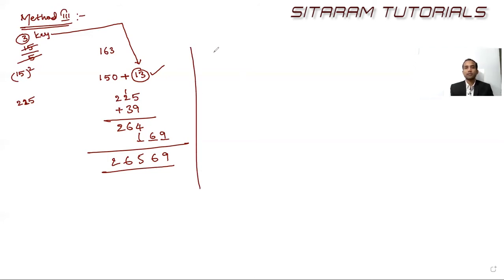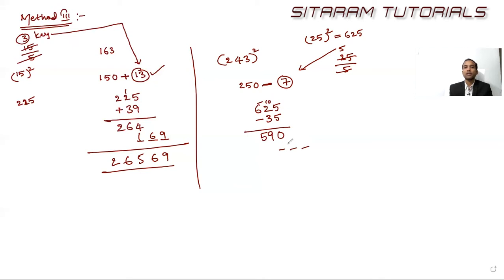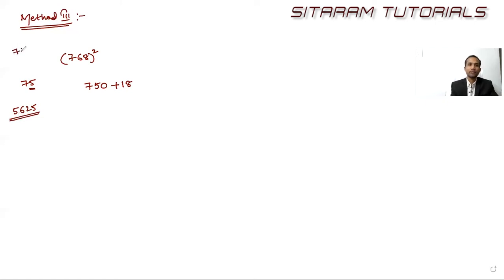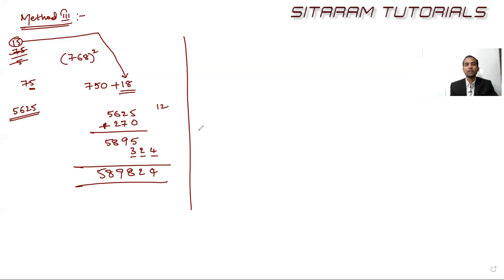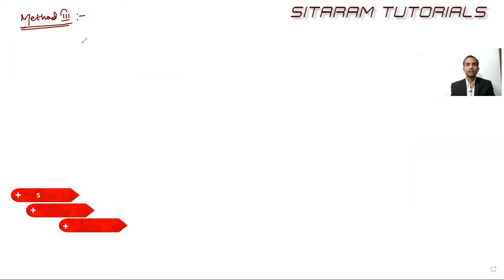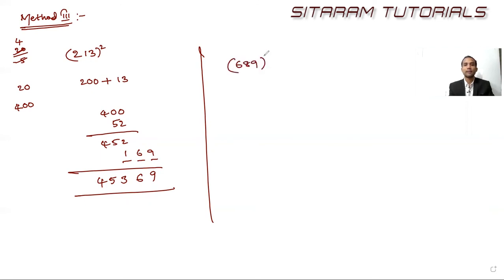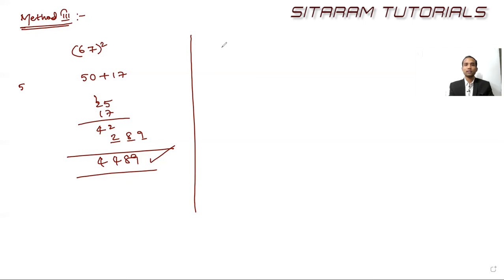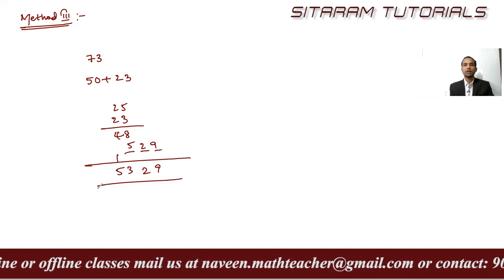1-1000 square in 5 seconds I Square Trick I Vedic Maths I Vedic Maths Tricks I Fastest method ever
To find the squares from 1-1000, I explained three methods in three videos. In this video you can find method 3.
Please click the below link for finding squares of four types of numbers in one second